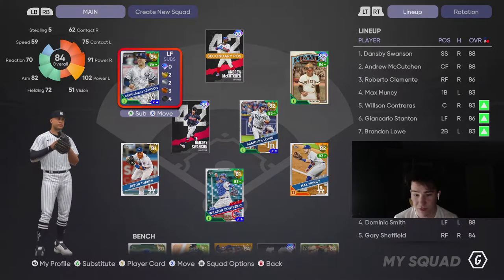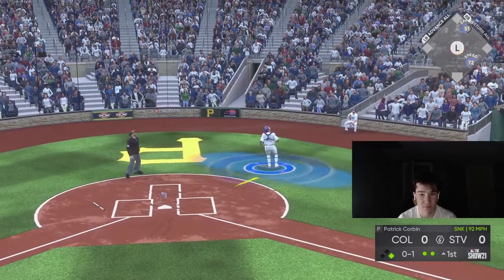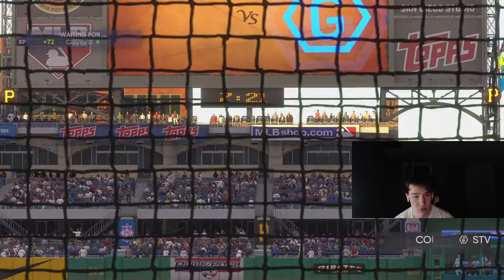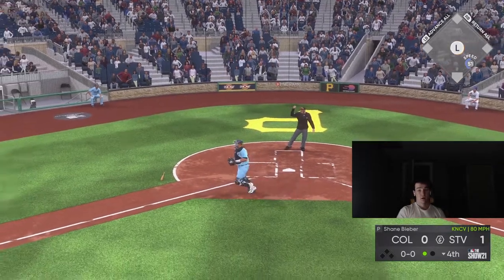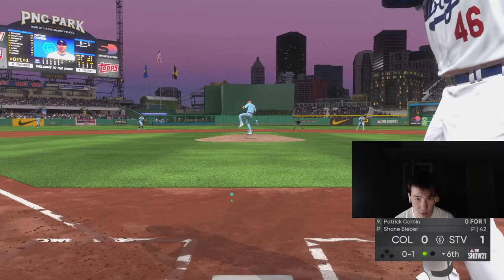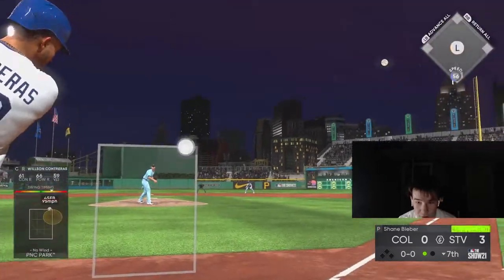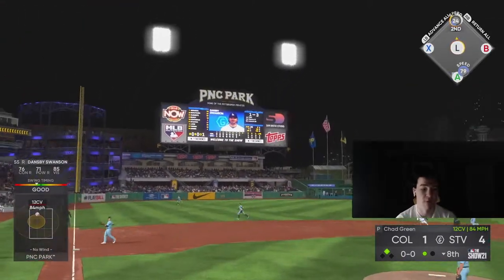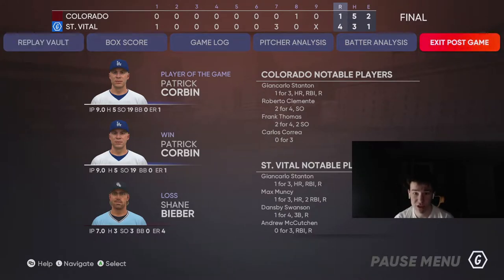TEAM AFFINITY PATRICK CORBIN DEBUT! MLB The Show 21 Diamond Dynasty Ranked Seasons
me and this other dude put on a masterclass in pathetic hitting also Corbin is pretty good